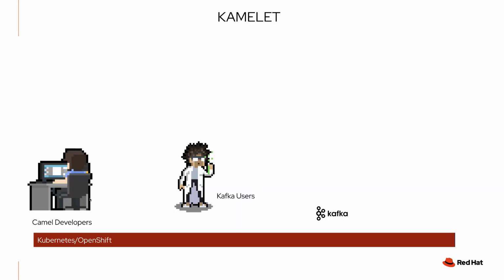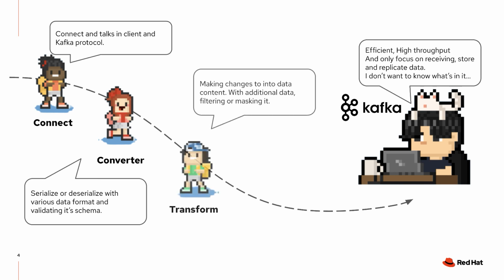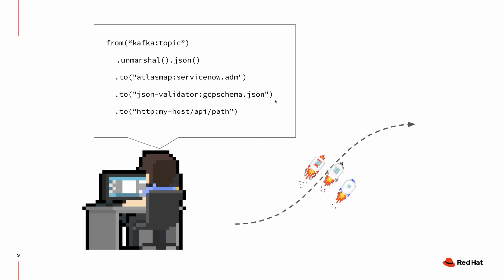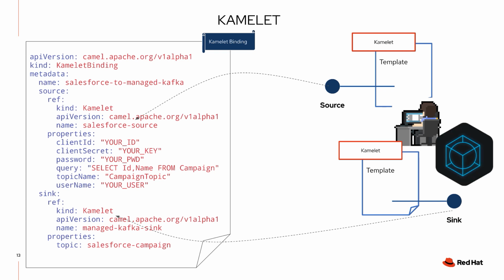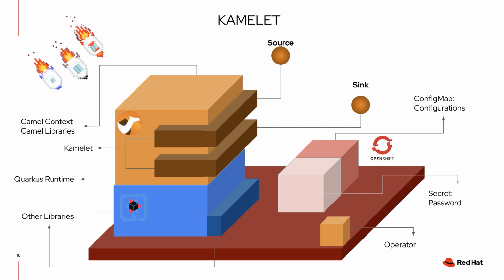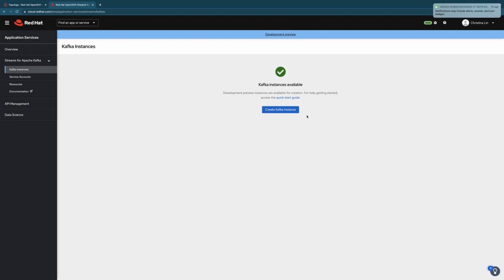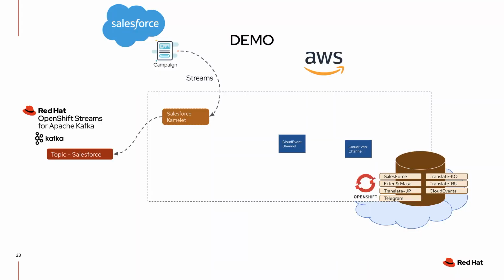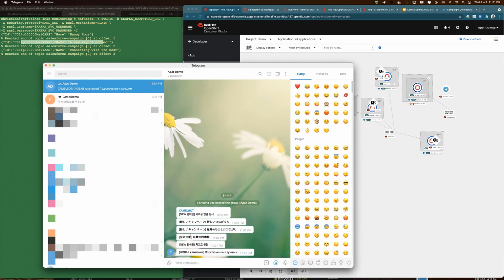What is Kamelet and why Kamelet for streaming to Kafka! [demo using Red Hat OpenShift Streams]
Talk I did about why using Kamelet for streaming data to Kafka.

00:00 Introduction
00:30 What is Kamelet?
01:06 Why do you need connectors to Kafka, and what is required in each connector?
02:16 Why Kamelet?
07:45 Marketplace of Kamelet!
08:47 Using Kamelet as a Kafka user
10:58 Building a Kamelet
13:25 Running Kamelet on Kubernetes
15:44 Demo
17:30 Red Hat OpenShift Streams in action
19:26 Kamelets in action

to try Red Hat OpenShift Streams!!